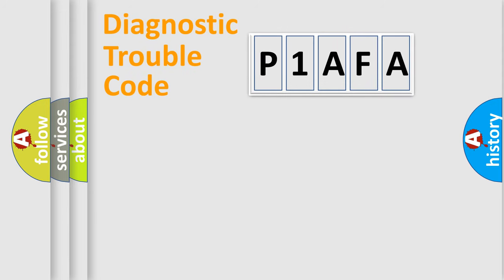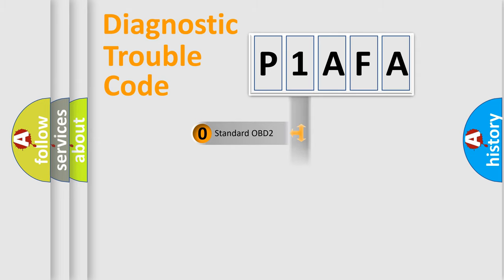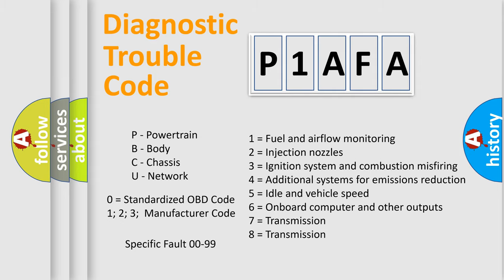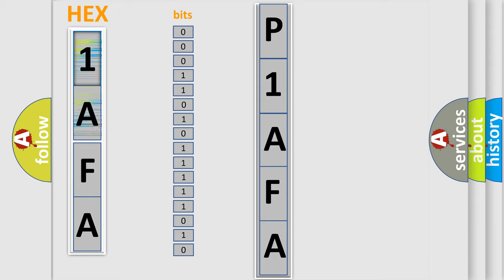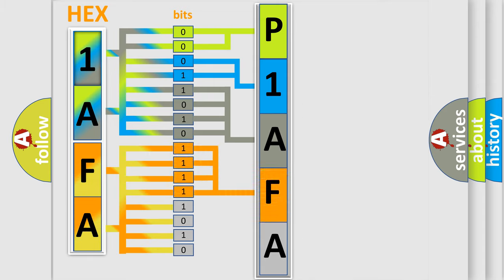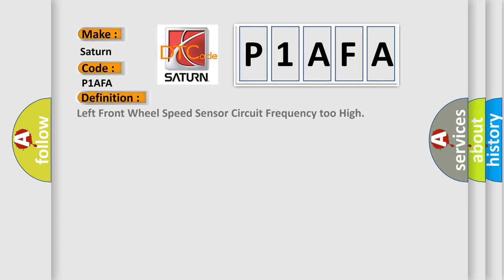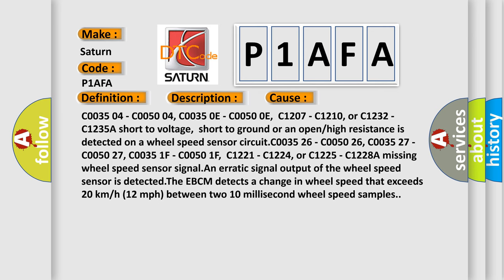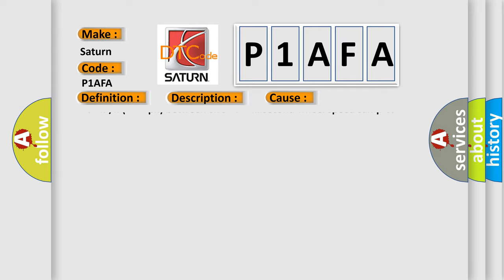DTC Saturn P1AFA Short Explanation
Contents:
0:21 Basic DTC analysis according to OBD2 protocol standard.
1:48 Insight into programming
2:58 A diagnostically understandable description of the Diagnostic Trouble Code
3:05 Basic error definition

Make:
Saturn
Code:
P1AFA
Definition:
Left Front Wheel Speed Sensor Circuit Frequency too High
Description:
Cause:
C0035 04 - C0050 04, C0035 0E - C0050 0E,C1207 - C1210, or C1232 - C1235A short to voltage,short to ground or an open or high resistance is detected on a wheel speed sensor circuit.C0035 26 - C0050 26, C0035 27 - C0050 27, C0035 1F - C0050 1F,C1221 - C1224, or C1225 - C1228A missing wheel speed sensor signal.An erratic signal output of the wheel speed sensor is detected.The EBCM detects a change in wheel speed that exceeds 20 km or h (12 mph) between two 10 millisecond wheel speed samples.